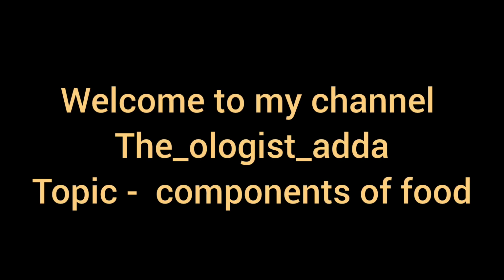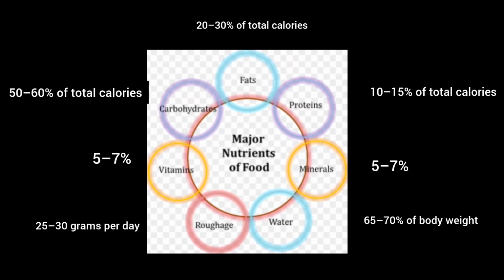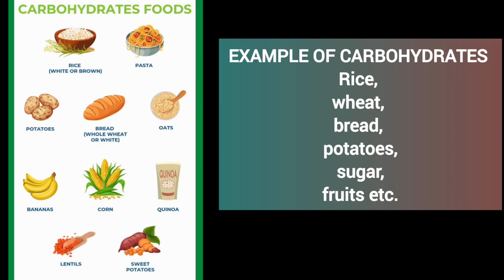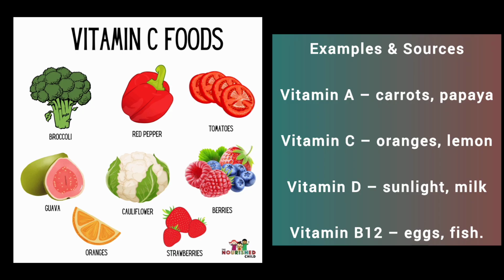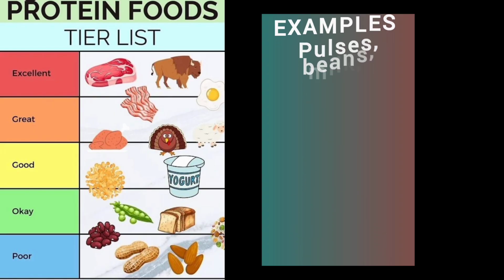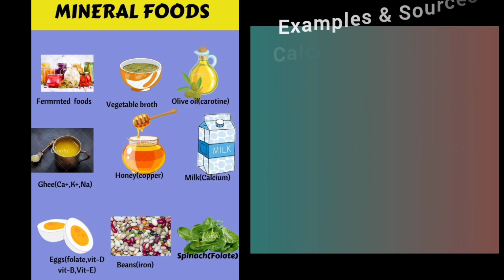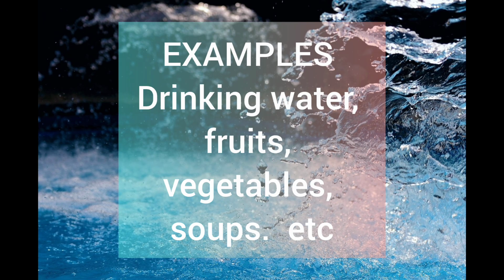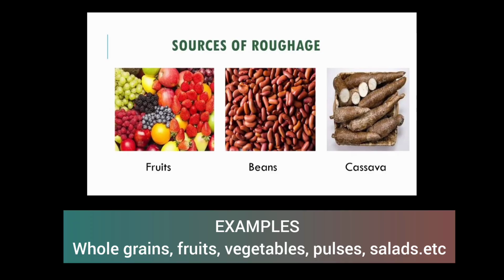Components of food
Do you know what makes our body healthy and strong? 💪
👉 Carbohydrates – Energy givers ⚡
👉 Proteins – Body builders 🧩
👉 Fats – Energy storage & warmth 🔥
👉 Vitamins – Protectors & healers 🌈
👉 Minerals – Strong bones & functions 🦴
👉 Water – Life saver 💧
👉 Roughage – Digestion helper 🌿

✨ Eating a balanced diet = Living a healthy life ✨

Do you want me to also make a short reel-style script for this so you can post it as a study video on Insta? 🎥

You said:

For YouT

Got it 👍 You want a YouTube description for a video on Components of Food.
Here’
🍎 Components of Food | Nutrition Explained 🍎

Food gives us energy, helps our body grow, and keeps us healthy 💪. But do you know what makes up the food we eat every day? 🤔

In this video, we will learn about the main components of food:
✅ Carbohydrates – Energy providers ⚡
✅ Proteins – Body builders 🧩
✅ Vitamins – Immunity boosters 🌈
✅ Minerals – Strong bones & body functions 🦴
✅ Water – The life saver 💧
✅ Roughage – Helps in digestion 🌿

🎯 Understanding these nutrients will help you know why a balanced diet is important for good health.